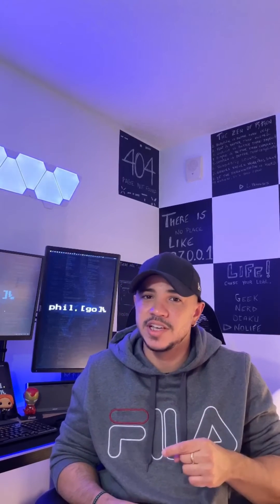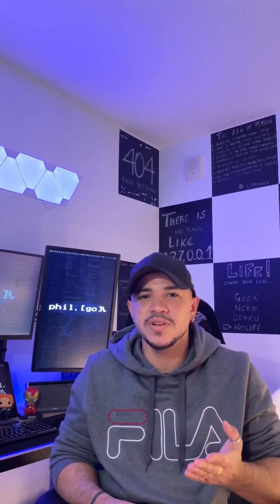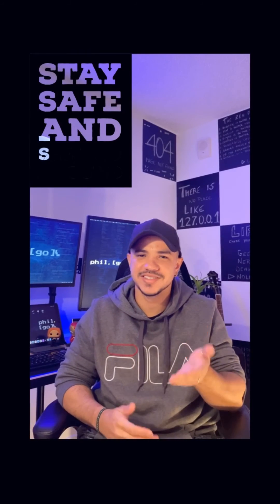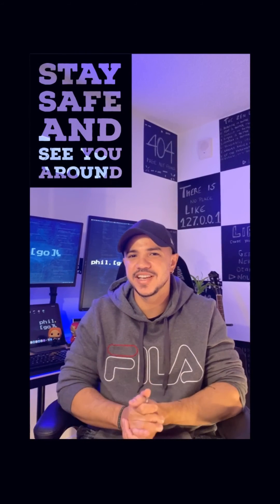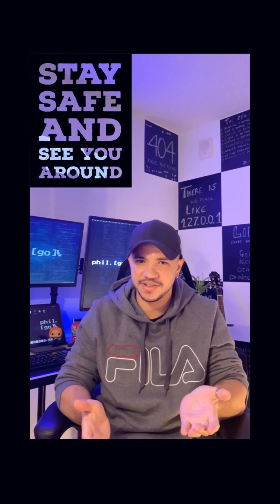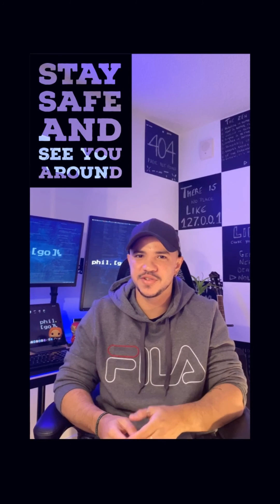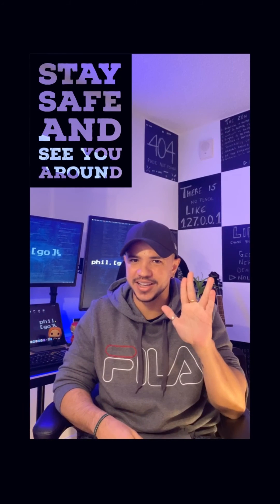International Student: Pedro Philipe Nunes Gouveia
We present you Pedro Philipe Nunes Gouveia from Brazil, who is following our Computer Science Technology - Video Game Programming training program